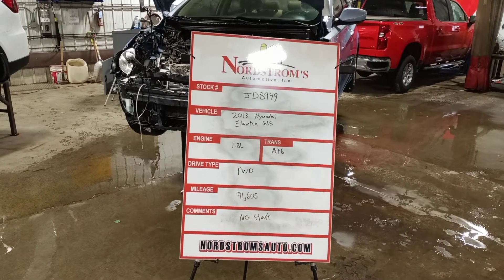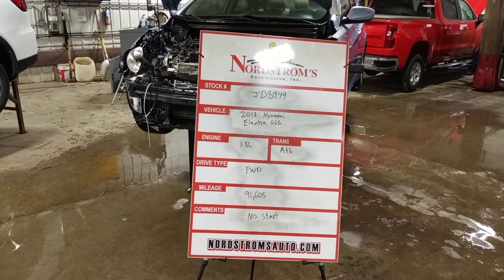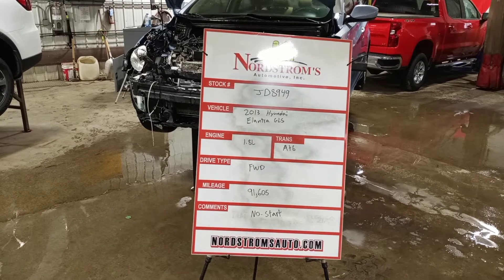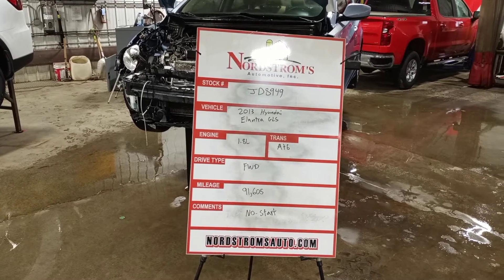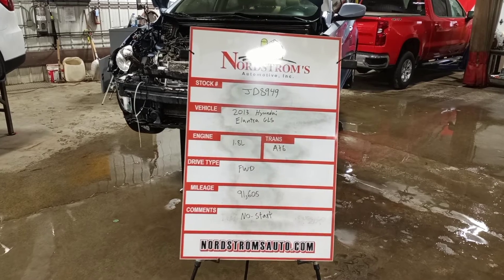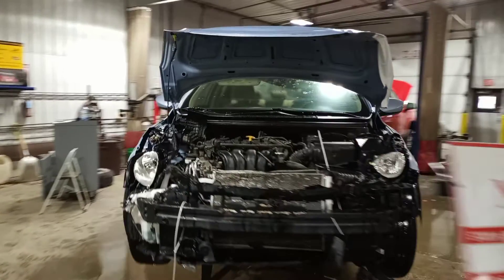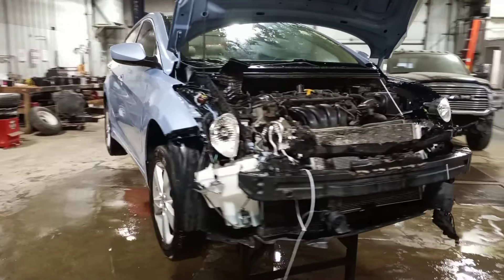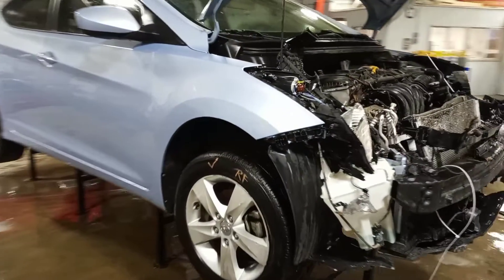PARTS FOR 2013 HYUNDAI ELANTRA GLS JD8949